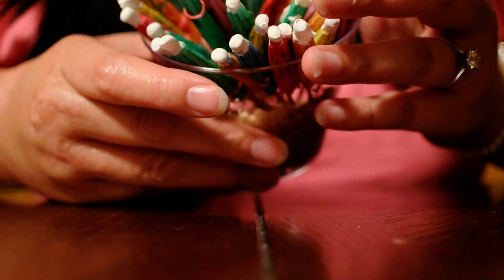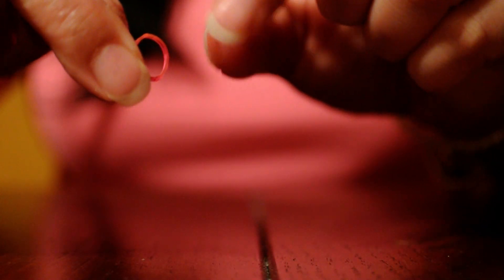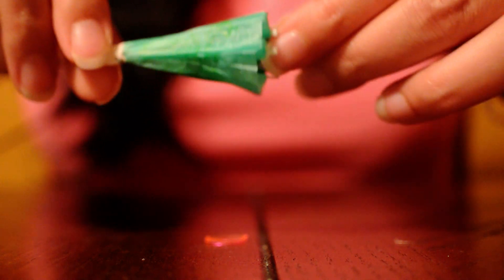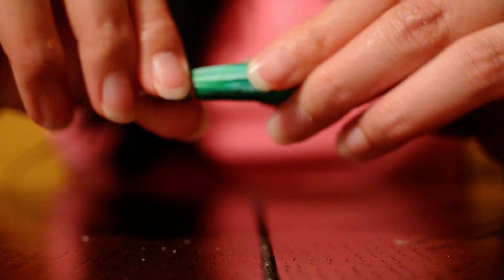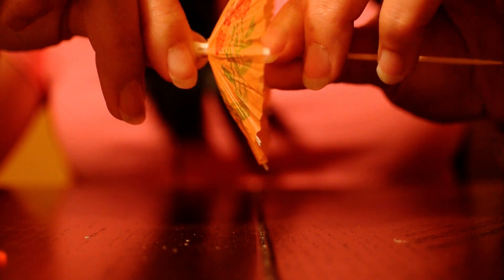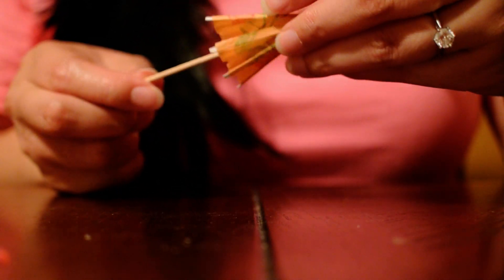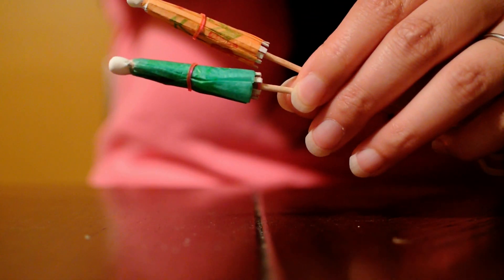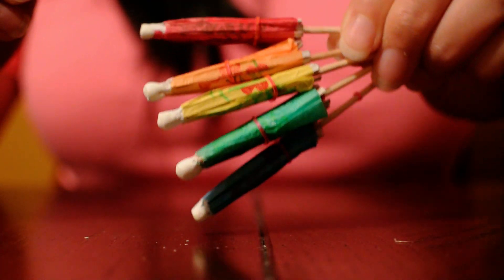Binaural ASMR Paper Cocktail Umbrellas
Thank you to anyone who wishes to give me a little extra. I appreciate it! These cute and colorful umbrellas make interesting sounds.. and they look so pretty!